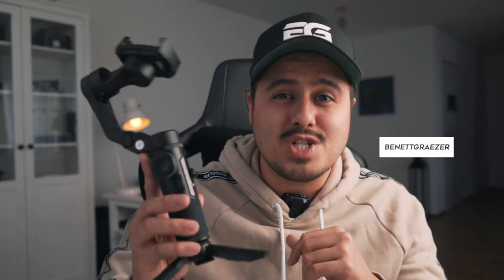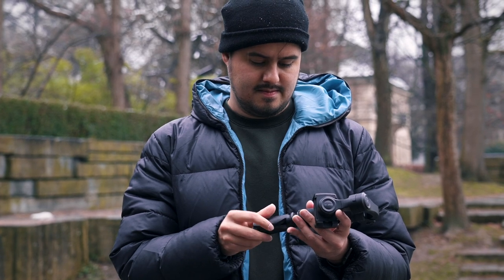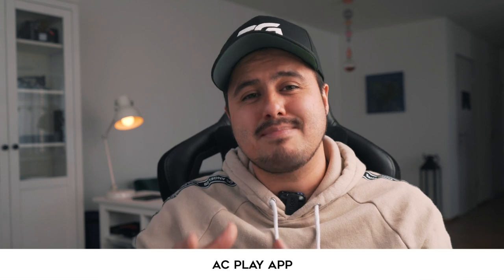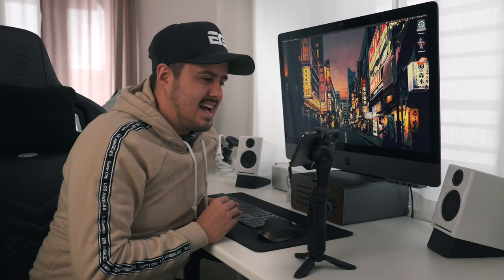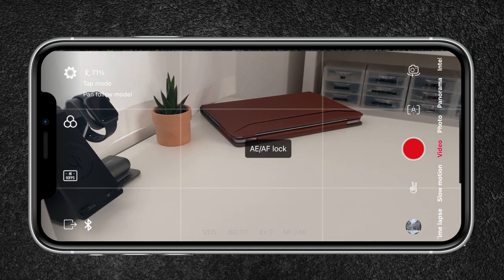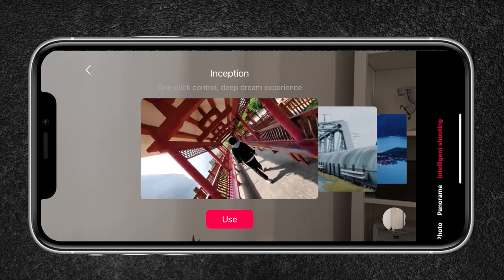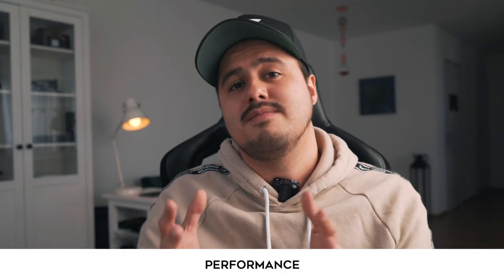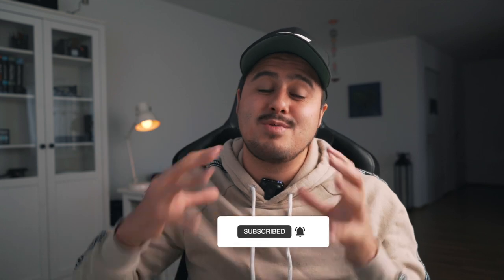How to use AOCHUAN Smart XR Smartphone Gimbal I Review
GEAR USED IN THIS VIDEO:
Aochuan Smart XR (Amazon)
iPhone 12 Pro Max (Amazon)
Extension Pole (Amazon)

0:00 Intro
1:07 Unboxing
1:23 Overview
2:11 Built & Design
3:37 Setup & Balance
4:31 AC Play App
12:45 Operating Modes
14:06 Performance
14:37 Price & Thoughts

MY RECOMMENDED MOBILE GEAR: